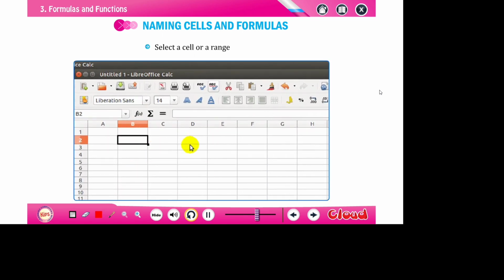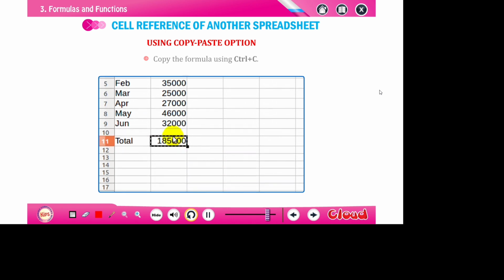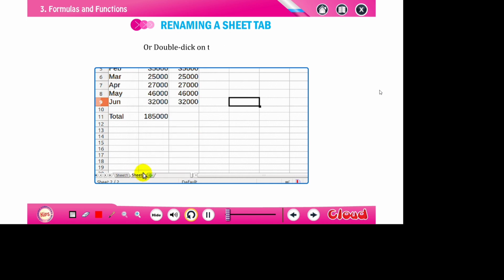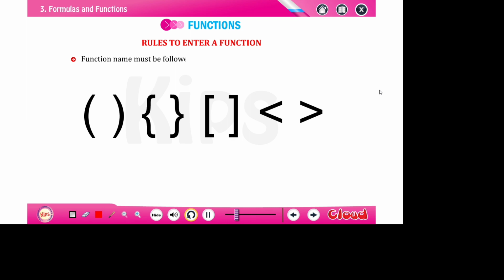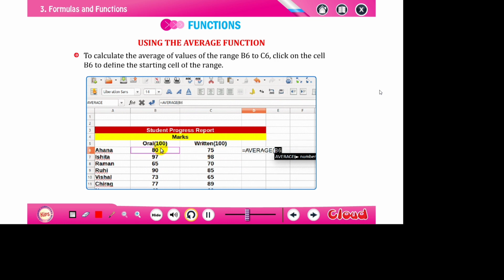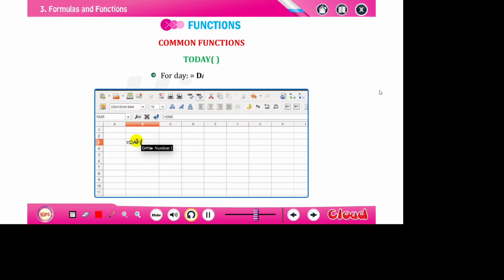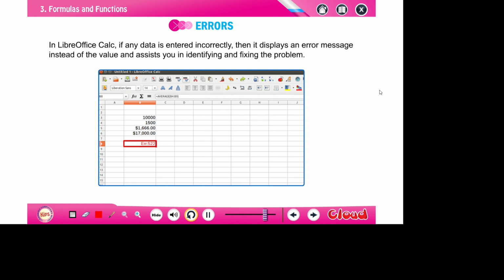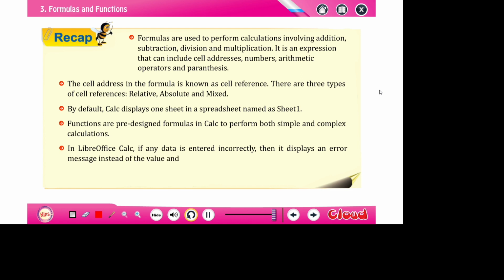Class 7 L-3 (2)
Formulas and functions in Calc